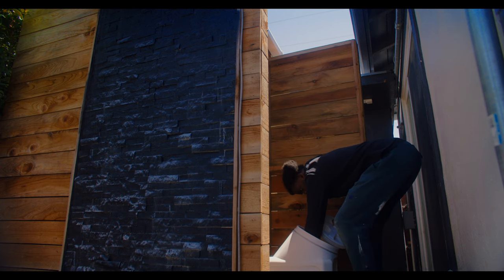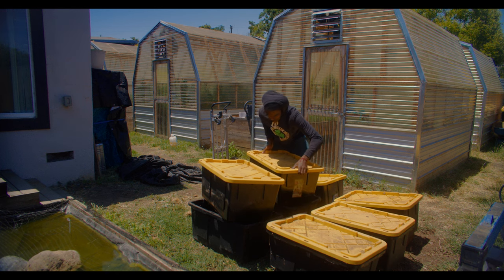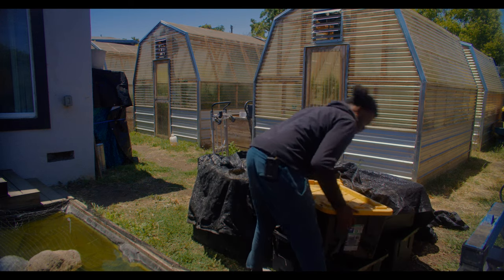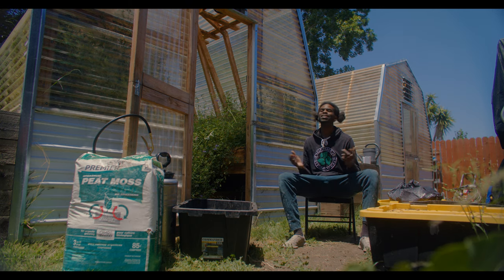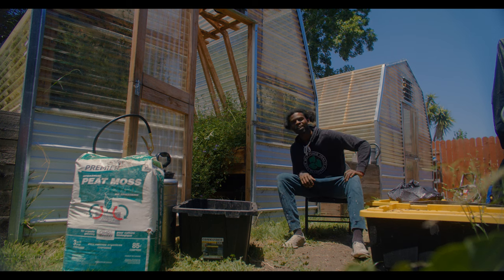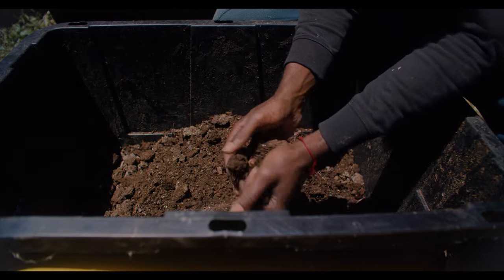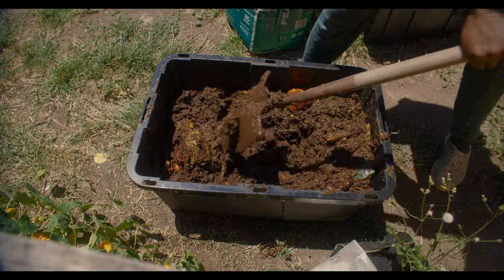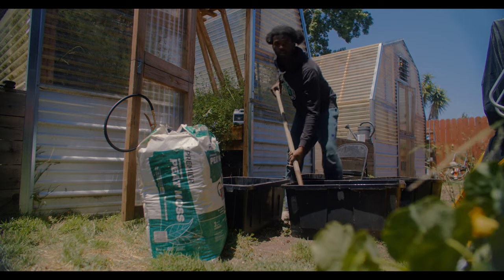Turn Your Kitchen Scraps into Black Gold! 🌱 (VLOG)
Are you looking for an easy and eco-friendly way to create nutrient-rich fertilizer for your garden? Look no further than vermicomposting – the process of using worms to break down organic matter into a soil-boosting superfood called worm castings!

In this video, we'll guide you through the simple steps of setting up your very own worm bin at home. You'll learn:

✅ How to choose the perfect bin and bedding materials
✅ What types of worms work best for vermicomposting (Red Wiggler)
✅ Ideal worm food mix to keep your wiggly friends happy and productive

But that's not all! We'll also share our secret recipe for a nutrient-packed "worm smoothie" that will have your worms churning out castings like crazy. This all-natural worm food is made from simple kitchen scraps, ensuring a continuous supply of rich compost for your plants.

Join us on this journey to turn your food waste into a gardener's dream! 🌻